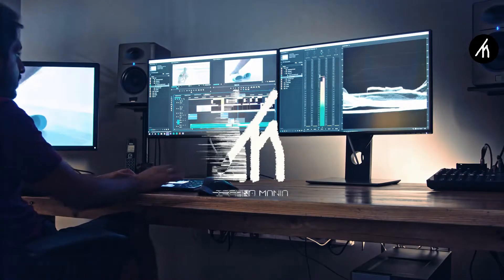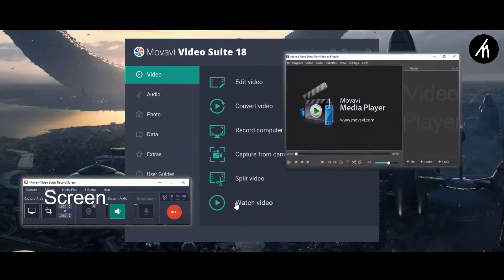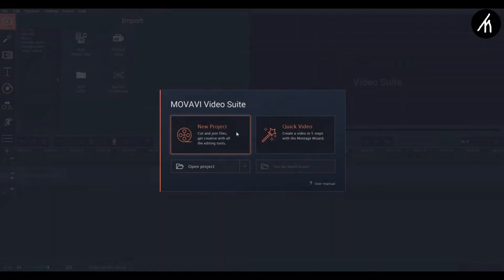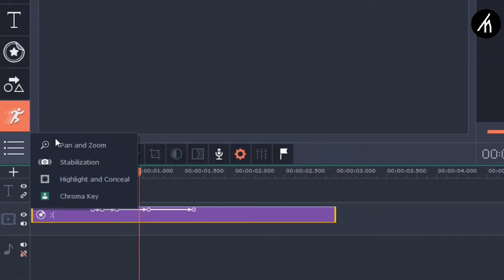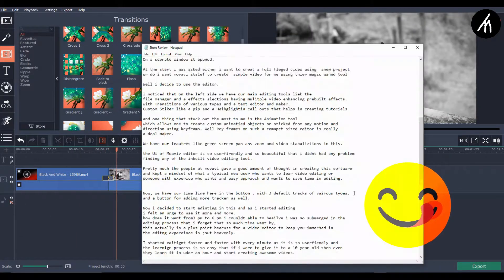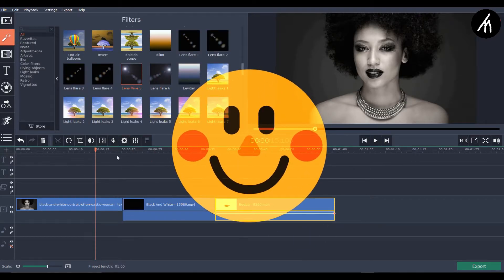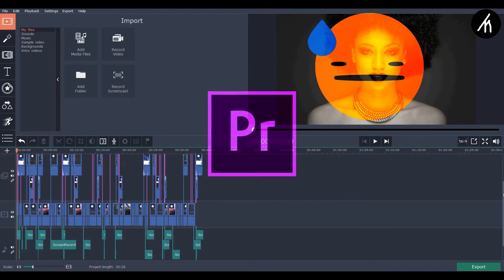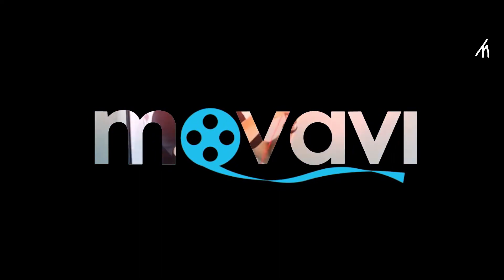Movavi Video Suite Honest Review - Simple Yet Powerful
For me as a Content creator

Editing is an essential key component in creating an amazing video.

But, since past few years, I've been using that bulky software who are really pricy and need heavy hardware to fully utilize them

I always wanted a really easy to use lightweight video editor that can complete all of my editing needs. and can conjure an amazing result. that just is awesome to look at.

And That's when I came across Movavi.

Now, After reading some reviews  online
where most of them said that it is a must use editor for everyone.

I decided to Give it a go.

Here is my Honest Opinion on why movavi is the best all in one video suite for everyone.